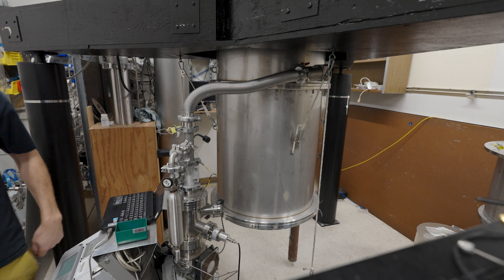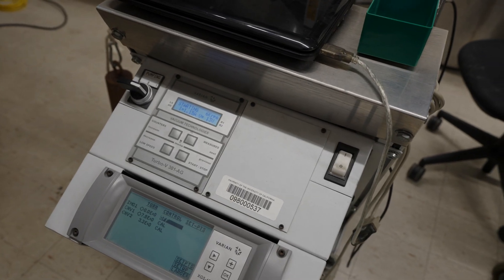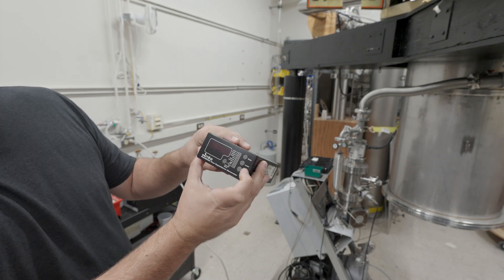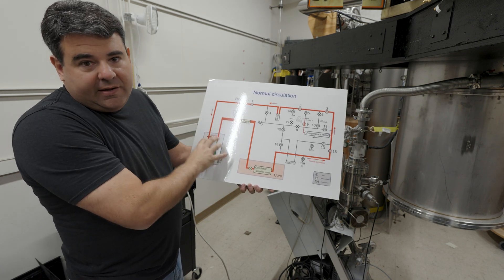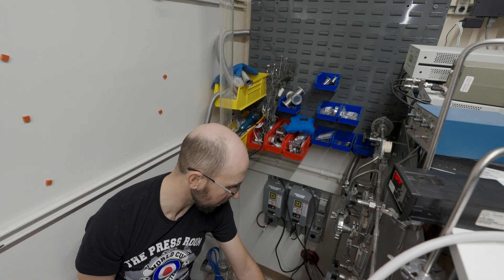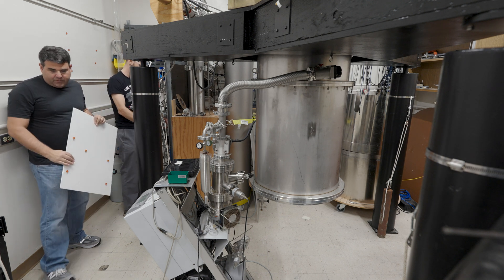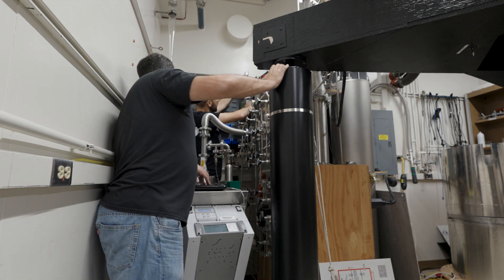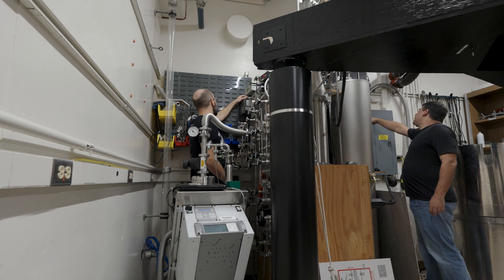Resurrecting a $500k Fridge - Part 2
Professor Hugh L. and I work to save a $500k dilution fridge that has been sitting in a corner since about 2016. This fridge was previously used for quantum computing experiments. No manual for extra degree of difficulty points. Will it work, or explode and release $75k worth of the good stuff (helium-3)?

In the last video we managed to get the fridge cleaned up and put the radiation shields and vacuum can on. In this episode we need to get the turbo pump cart working and use it pump out air from where it is not supposed to be before we can start things cooling. This is where the risks start to go up that we find something broken or make a mistake and either implode or explode something. Fun part about cryogenics is that both of these outcomes are possible!

Mazin Lab videos show the inner working of an experimental astrophysics group that lives at the interface of astrophysics and condensed matter physics. We use our amazing detectors to search for exoplanets around nearby stars.

Edited by Nathan Thomas, UCSB Film and Media Studies